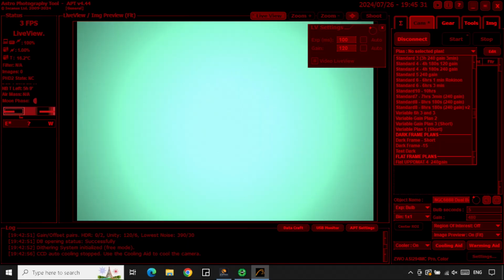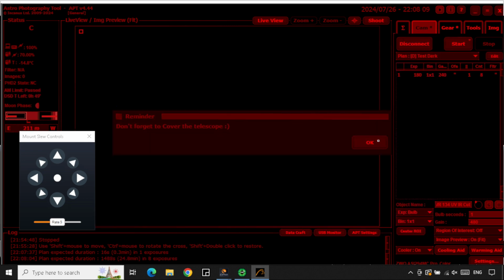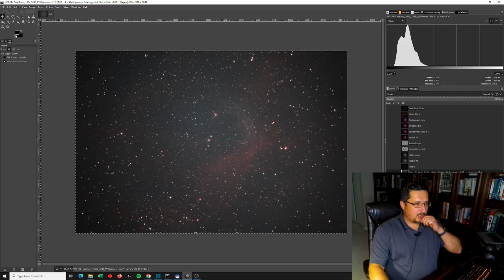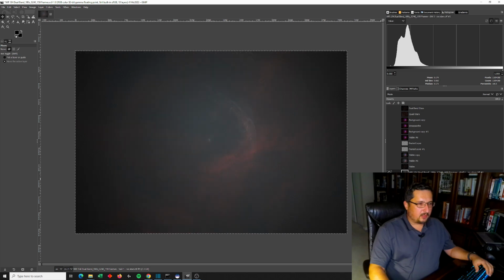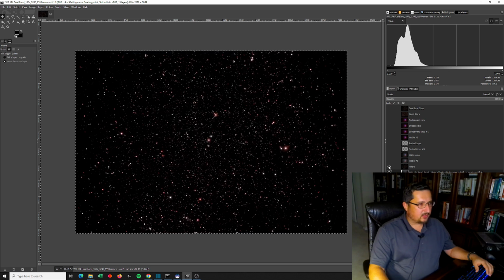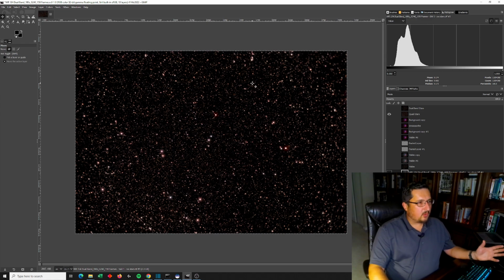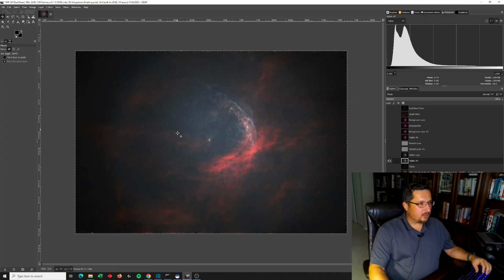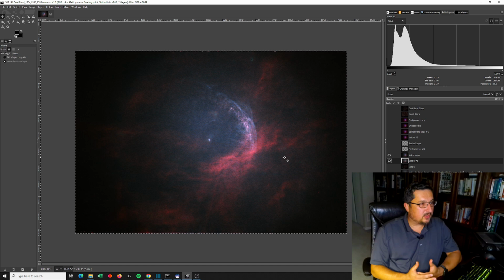Can You Capture Wolf-Rayet 134 From a Bortle 8 Backyard With a Celestron 6SE?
I attempt to capture WR 134 with a Celestron NexStar 6SE on a wedge.  I previously found this star in a wide-angle image.  The rim of the blue bubble caught my attention, and here I attempt to get a closer look from my light-polluted backyard using a basic Celestron NexStar 6SE running on a wedge.

Equipment used in this video:
Celestron NexStar 6SE
Celestron Focus Motor Celestron Motor Model # 94155-A
Celestron f/6.3 Focal Reducer Model # 94175
Celestron Wedge Model # 93665
Celestron Piggyback Mount-NexStar 5, 6, 8 Model # 93609
Celestron C8 Dovetail Base for Finder Scope (Generic)
Celestron T-Adapter for Schmidt-Cassegrain Telescopes Model # 93633-A
StarPal 40cm Dovetail
SVBony SV106 50mm Guide Scope
SVBony SV905C Guide Camera
ZWO ASI294MC Pro
UPPDMAT (Custom Made)
SVBony SV220 Dual Band HA/OIII Filter
Antlia Quad Band Filter

Telescope Control And Image Capture Software:
CPWI
PHD2
Astro Photography Tool / APT

Post-Processing Software:
DeepSkyStacker
Siril
GIMP